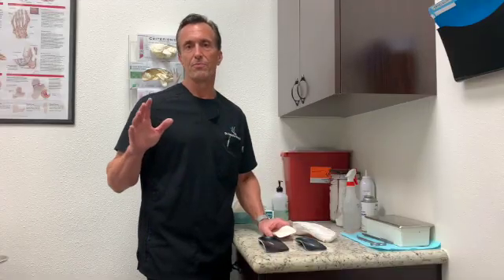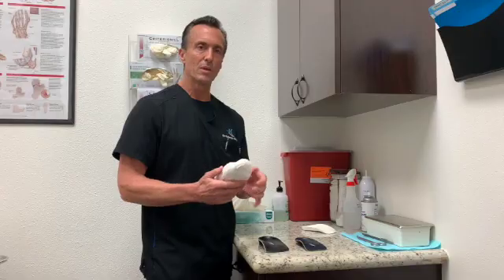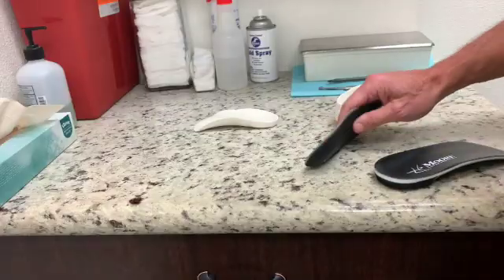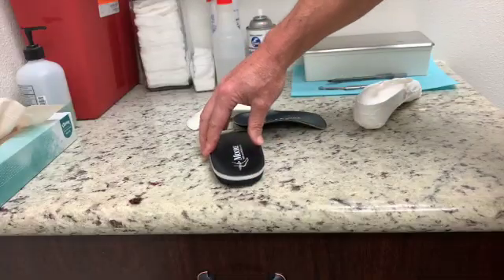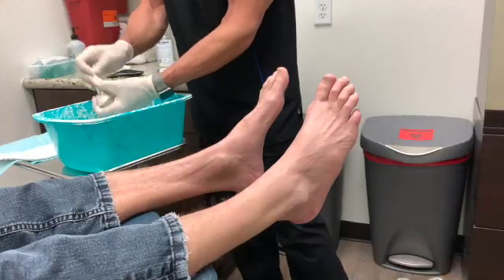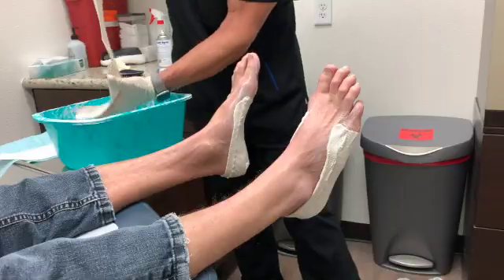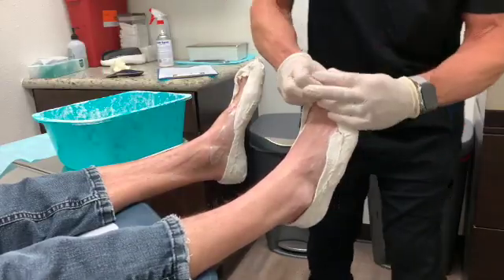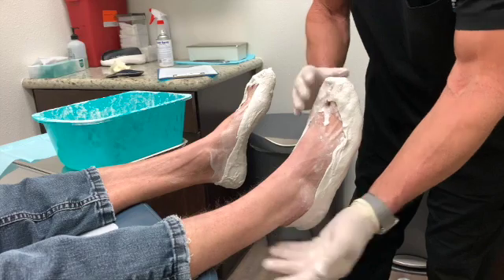Custom Orthotics Mold Casting | The Different Types of Arch Supports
Dr. Moore discusses the different types of custom orthotics and prescription arch supports, including materials used, thickness, stability and more. He then demonstrates how a custom orthotics mold is created on a patient's feet using a plaster cast technique in our clinic.